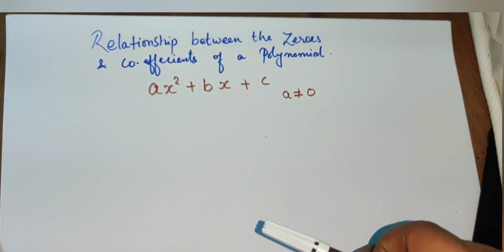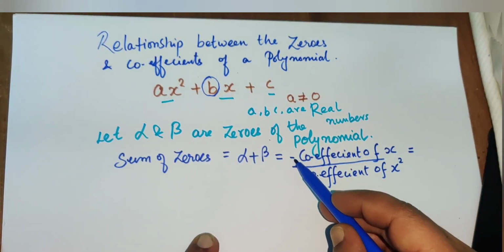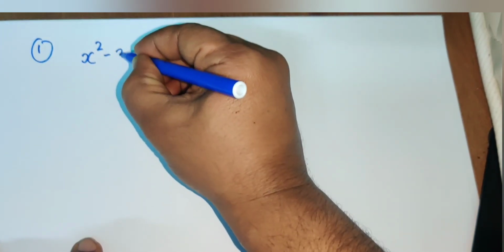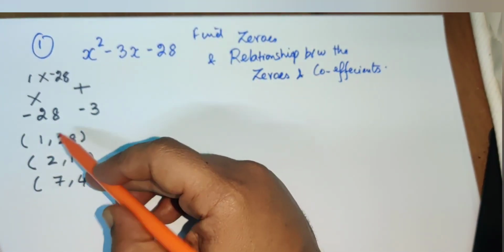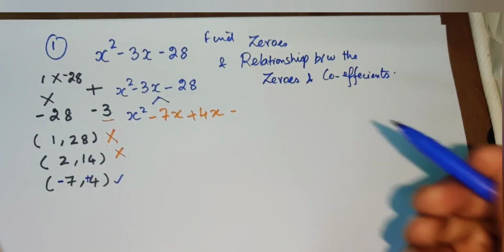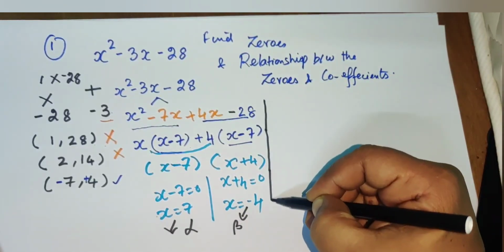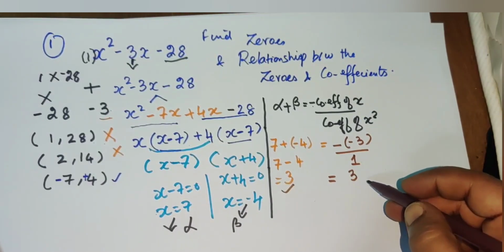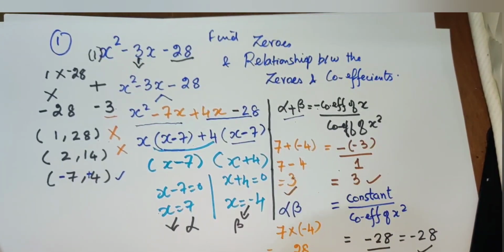Class 10 Ch -2 Polynomials- Relationship b/w zeroes and coefficients of a polynomial@Mathphile55